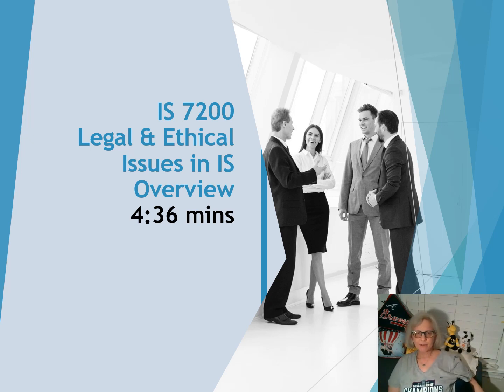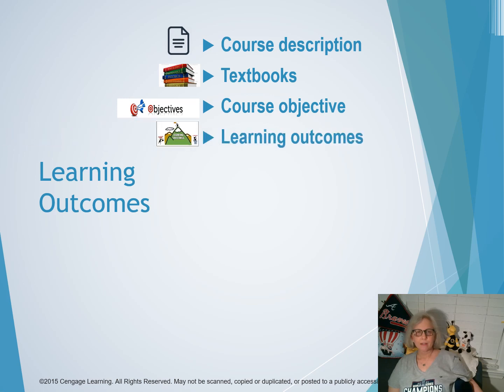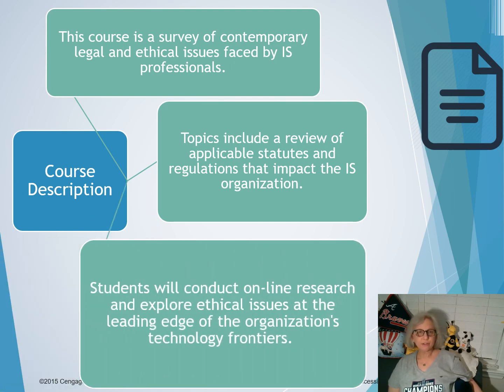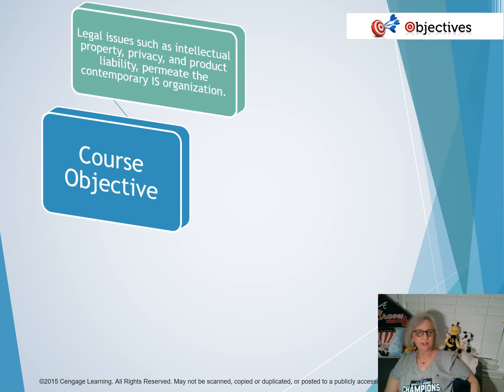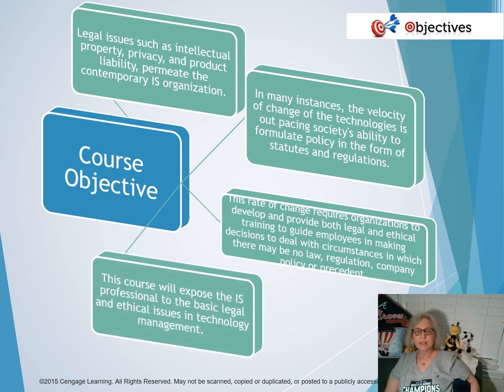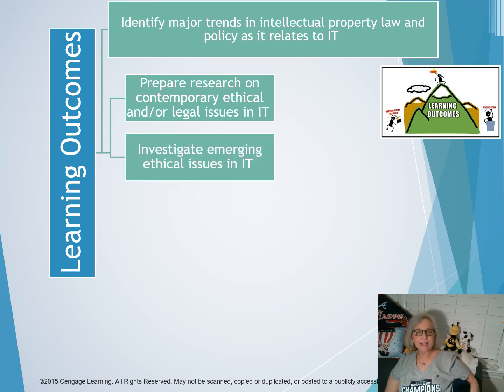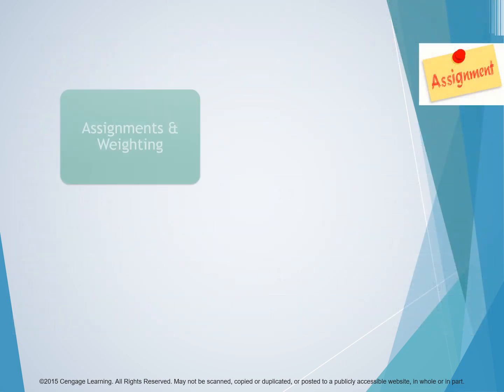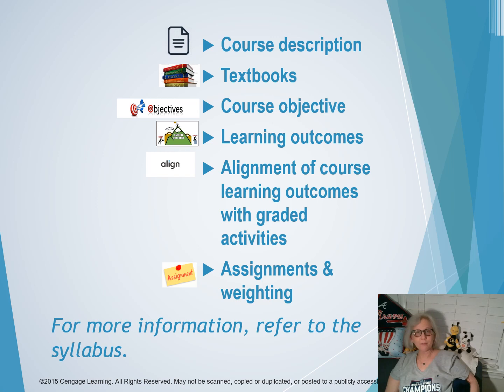IS 7200 Course and Syllabus Overview Summer 2023